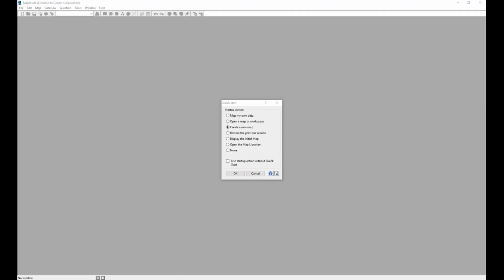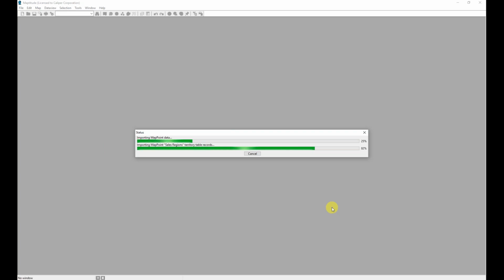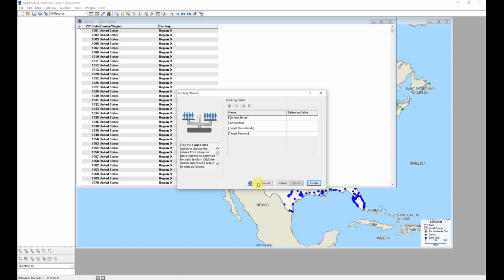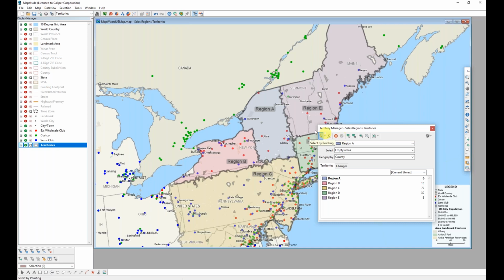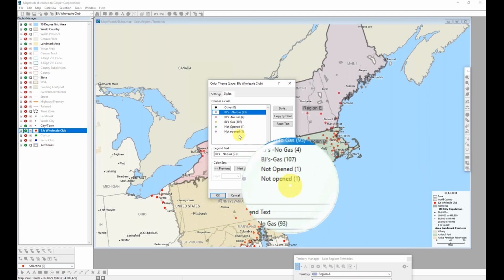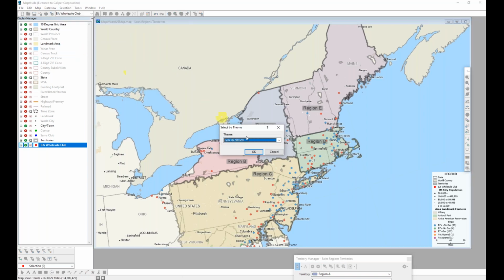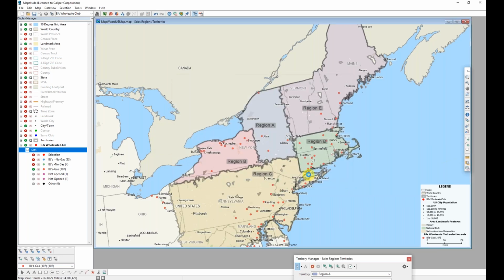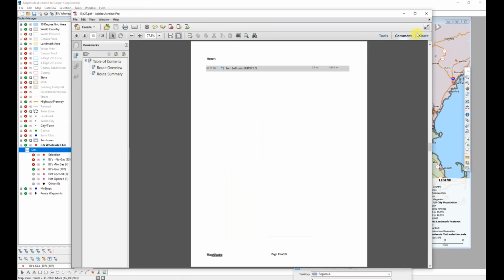Maptitude Webinar: Using MapPoint Data in Maptitude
00:00-04:42: Importing MapPoint Data

04:42-06:27: Modifying territories

06:27-07:19: Creating a color theme

07:19-08:29: Filtering to show only some of your data

08:29-09:18: Importing Streets and Trips Data

09:18-11:10: Creating Routes